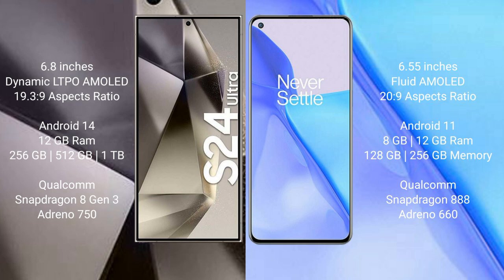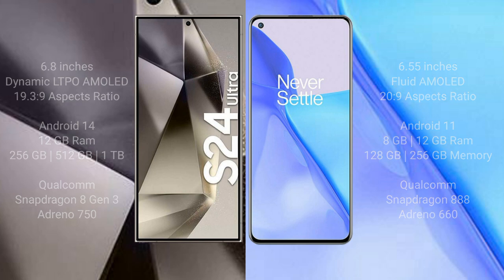Samsung Galaxy S24 Ultra vs OnePlus 9 Review